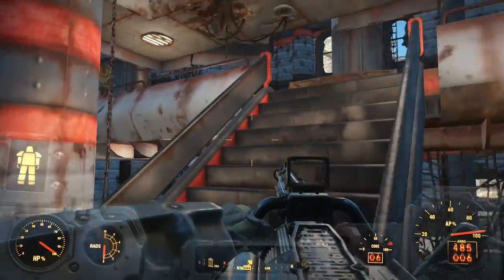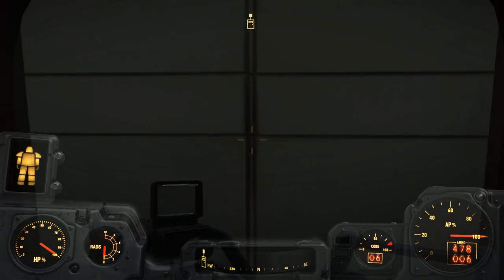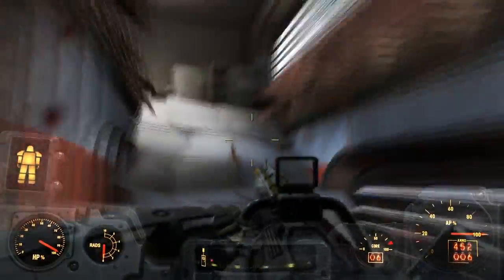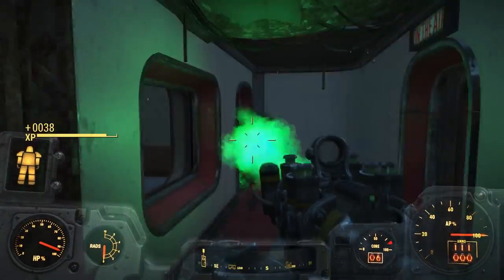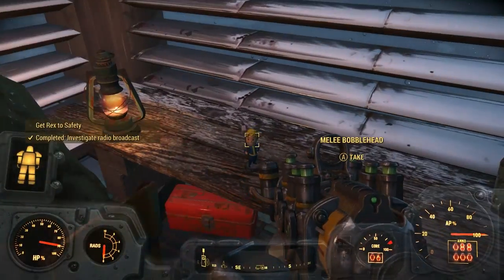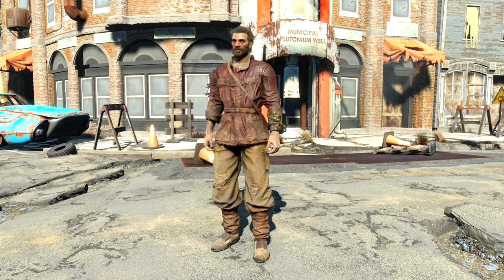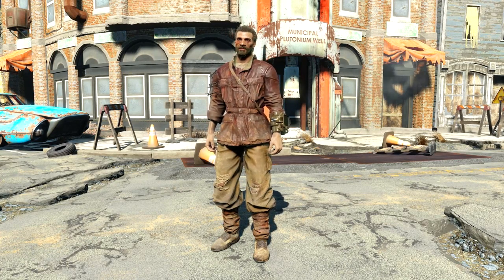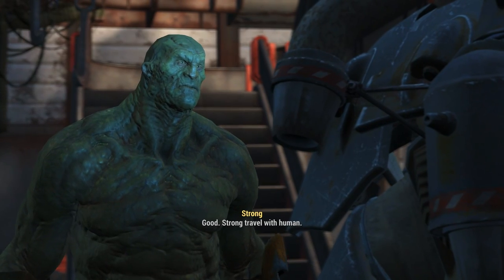Fallout 4 - Best Charisma Bonus - Agatha's Dress and Reginald's Suit Location Guide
A guide for a +3 charisma bonus on one piece of equipment, Agatha's Dress and Reginald's Suit :D